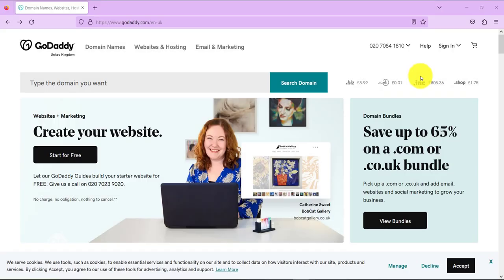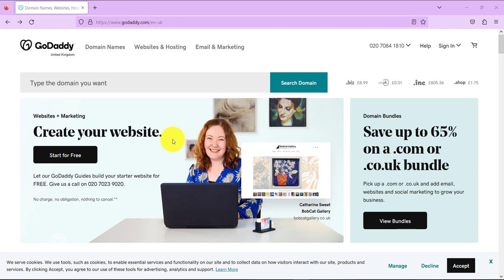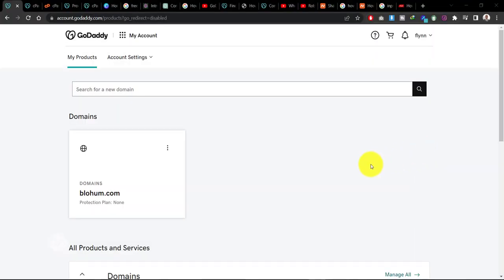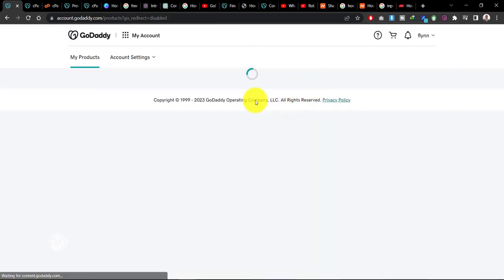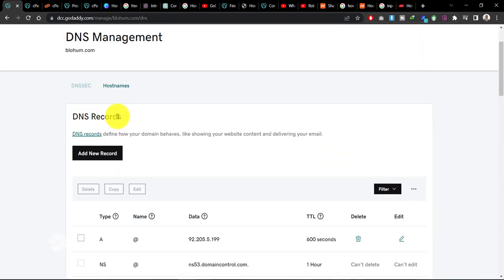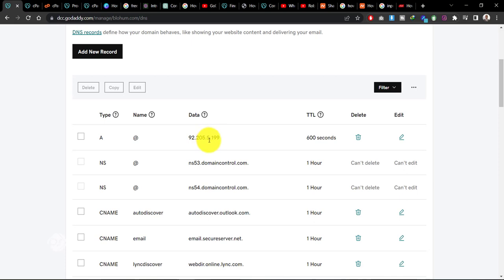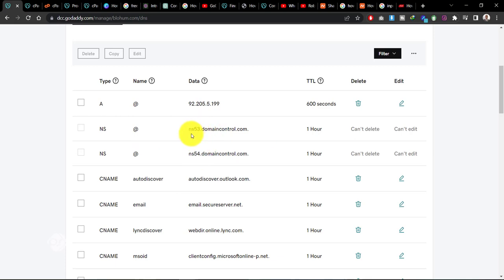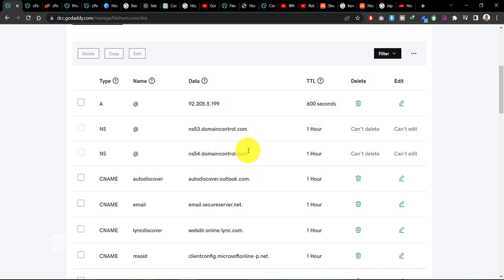How to Connect Your GoDaddy Domain to Web Hosting Provider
In this tutorial, I will show you How to Connect Your Godaddy Domain ( or from any other website) to a Web Hosting Provider

$5 on WordPress Themes and Plugins ( PREMIUM WORDPRESS)